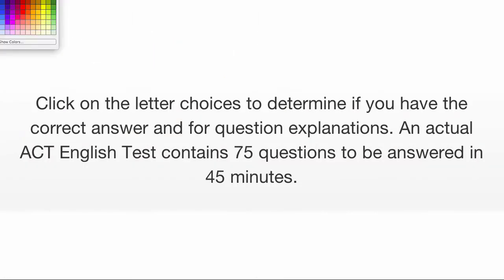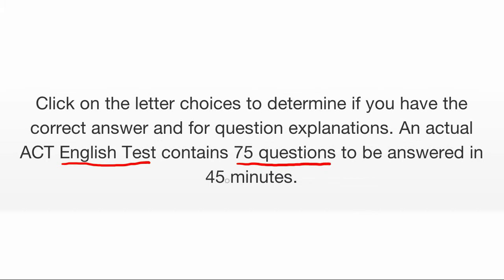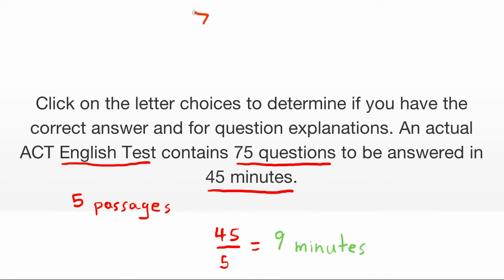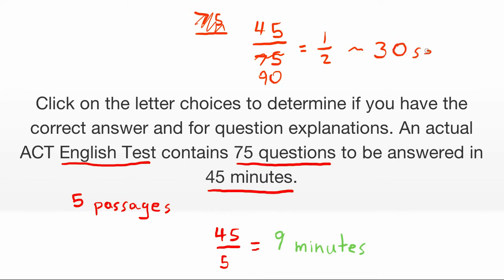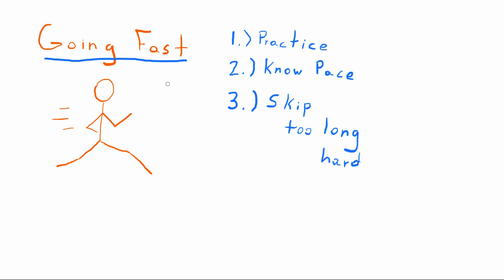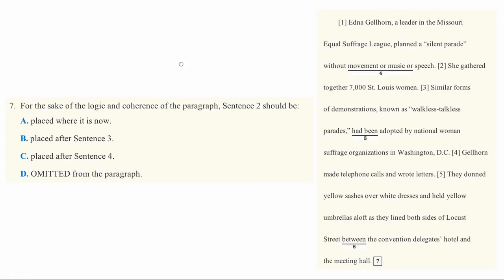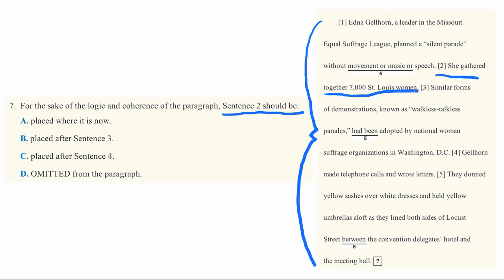Going Faster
To go faster on the exam

1. Keep taking practice exams.
2. Estimate the pace of the exam, how many minutes for each problem and section?
3. Skip problems that are too hard or too long.